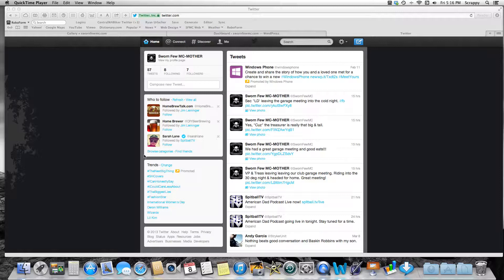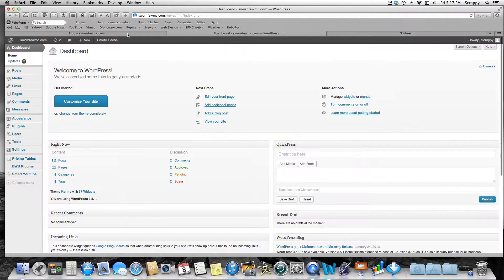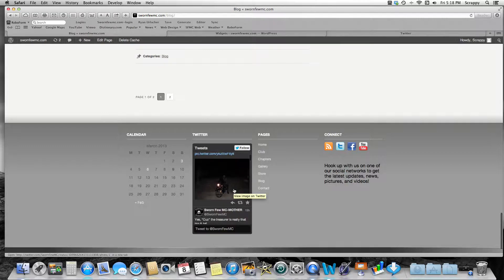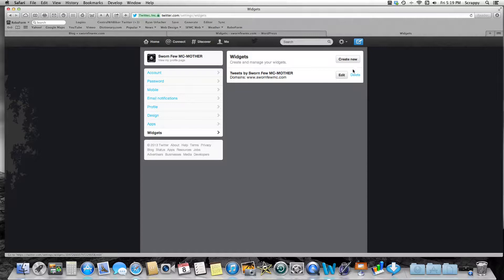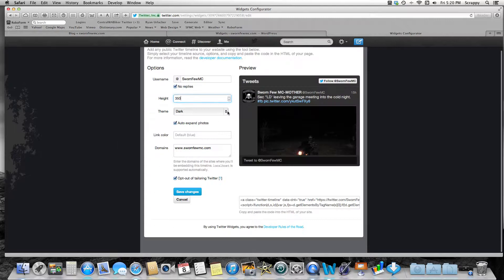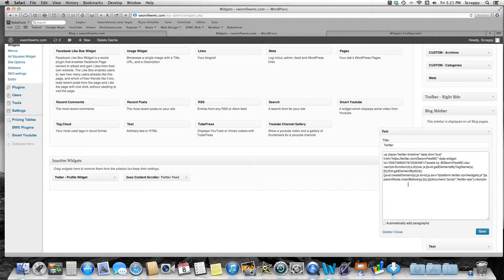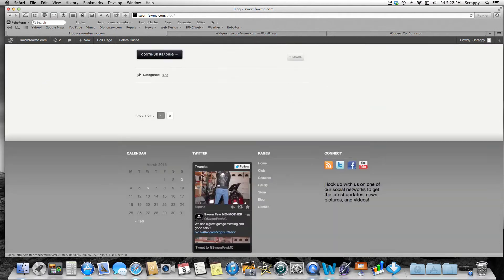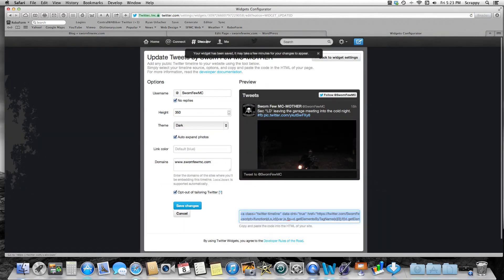Creating and putting a Twitter Widget into Wordpress website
This is a tutorial video on how to go to the Twitter website, create a widget, and place it in your WordPress website.